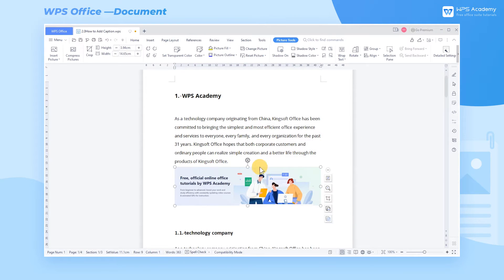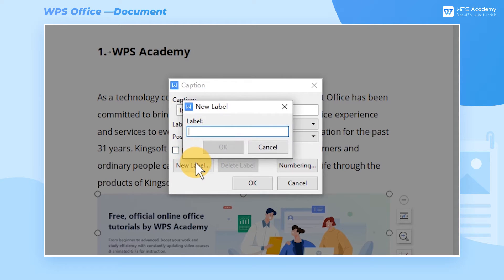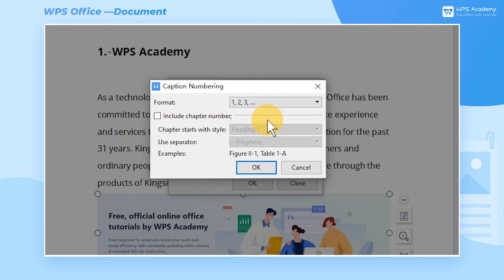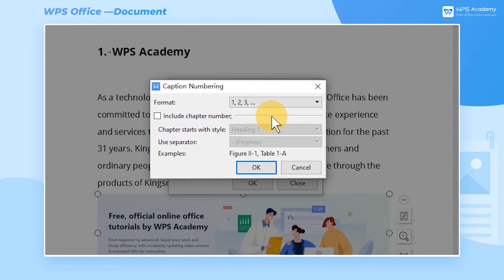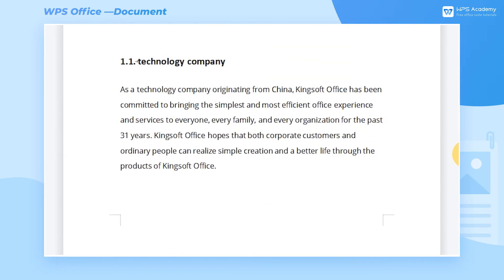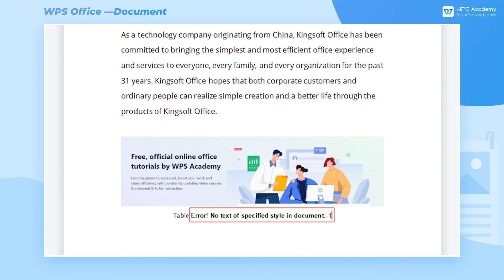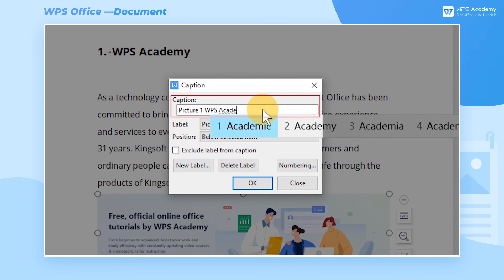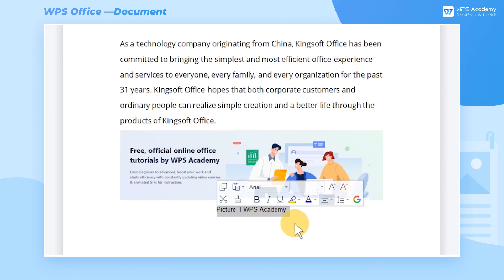[WPS Academy] 1.6.7 Word: How to Add Caption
Hi, glad to see you here. Today we'll learn 'How to Add Caption' in WPS Write. Follow our Youtube channel, level up your office skills! WPS Office is a free all-in-one office suite which include Writer(Word), Spreadsheet(Excel), Presentation(PPT) and PDF. Tutorials are provided by WPS Academy, WPS Academy is aim at providing both beginning and advanced office tutorial.